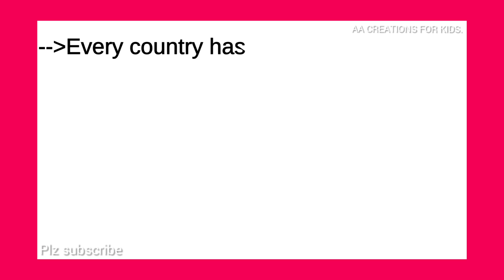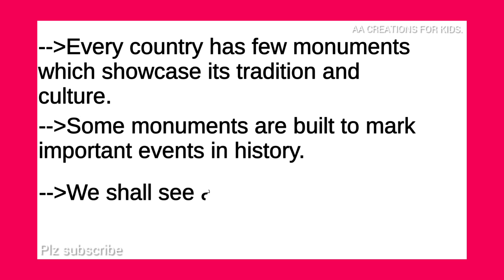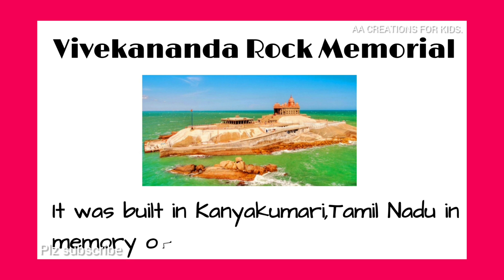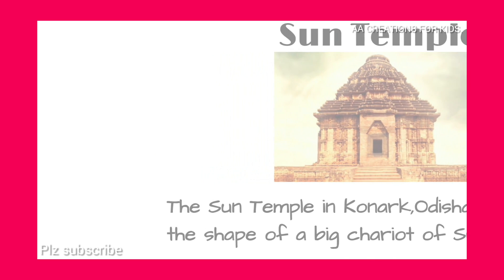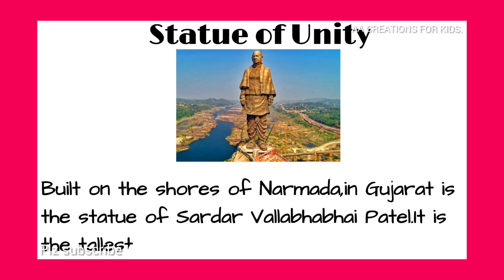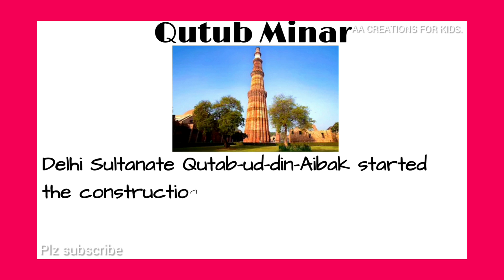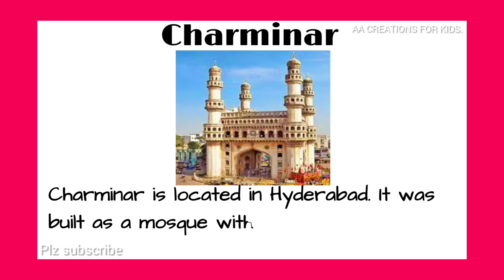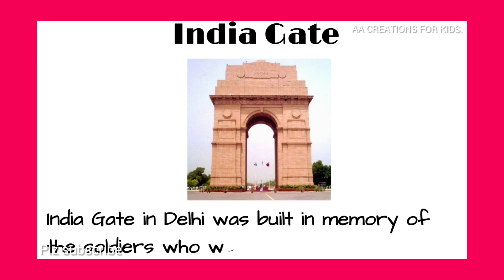Monuments of India 🇮🇳.